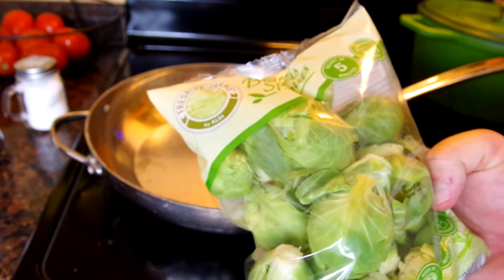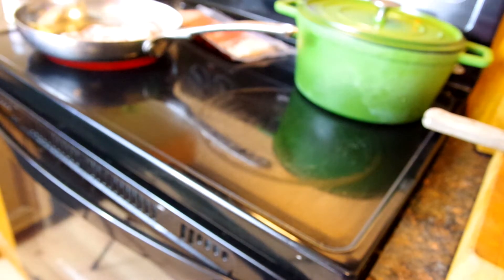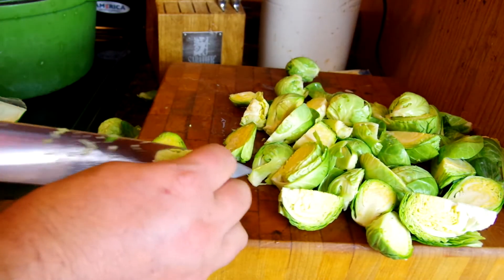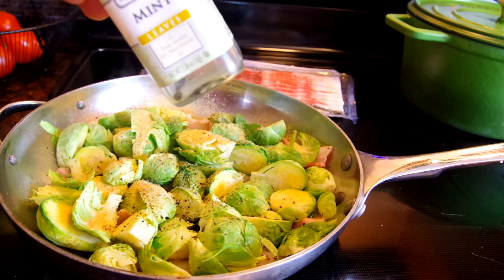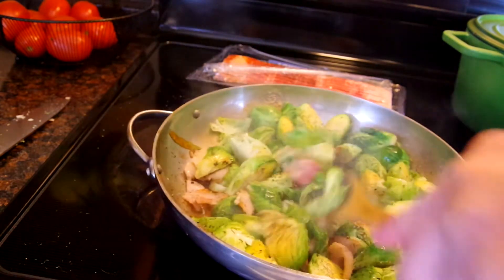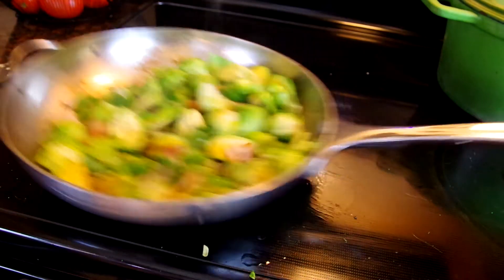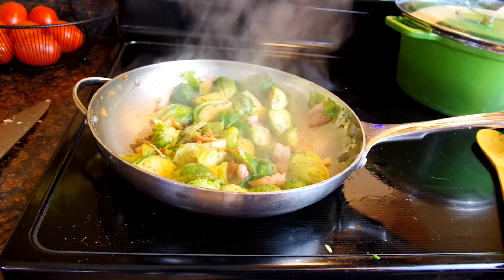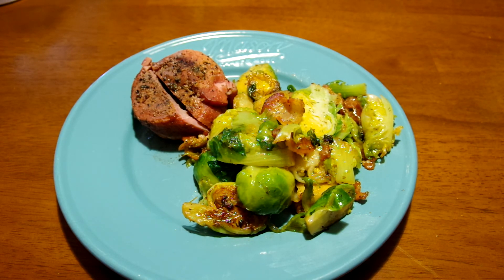Brussel Sprouts easy recipe low fat NOT! lol